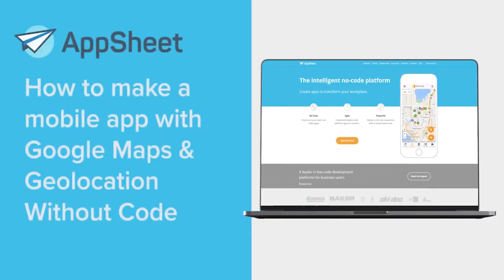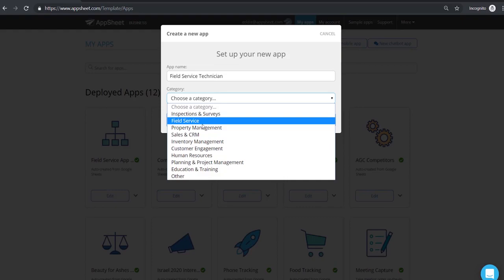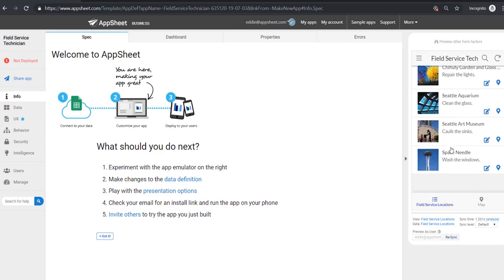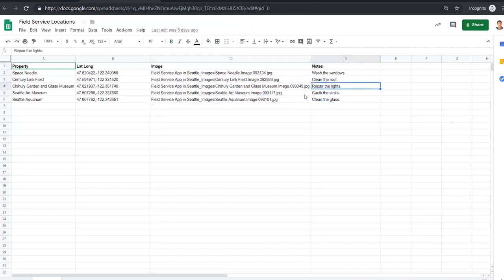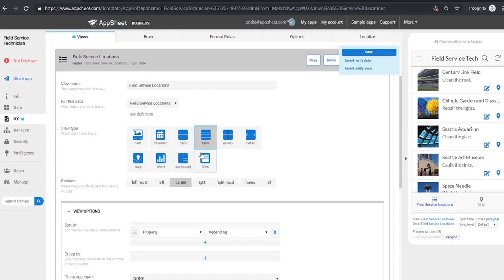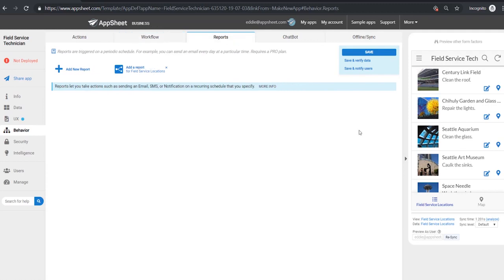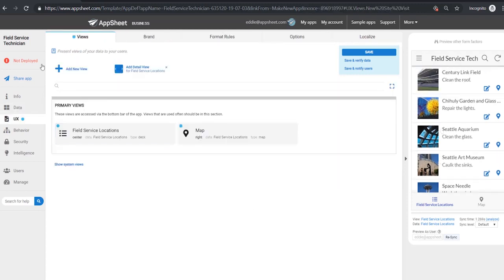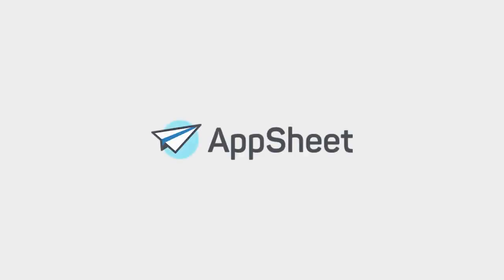How to Create an App with Google Maps and Geolocation in 5 Minutes Without Code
Get started with AppSheet for free:
Download the data set:
Copy the sample app:

AppSheet enables anyone to convert spreadsheets into mobile or web apps without writing a single line of code. In this video, learn how to create an app with Google Maps and Geolocation.

First time learning about AppSheet? Go here for a step by step tutorial on how to create an app with AppSheet: